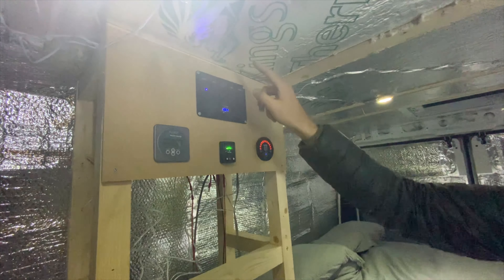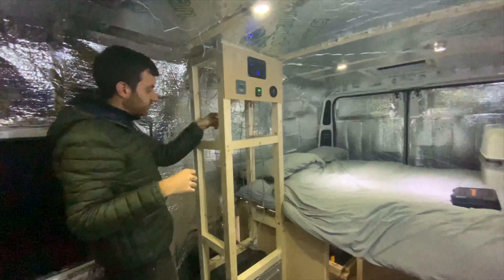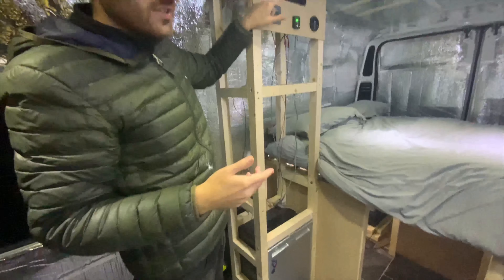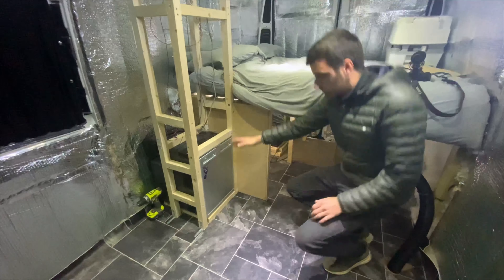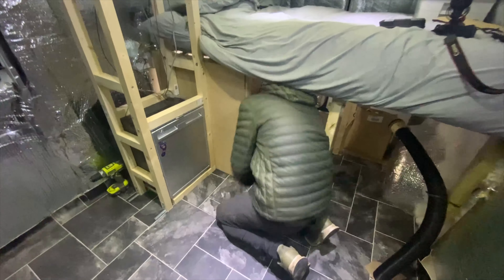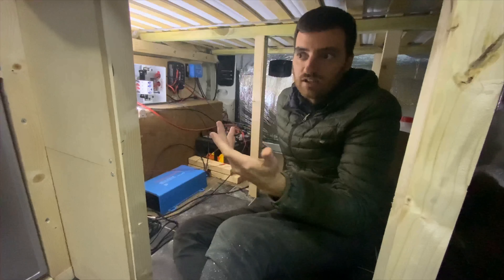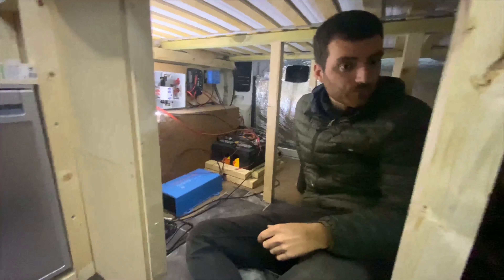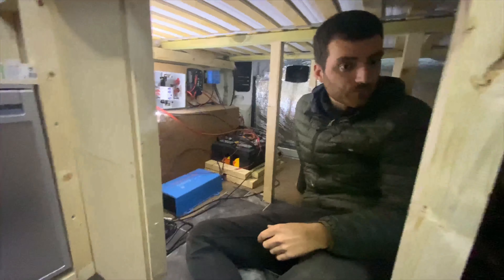VAN CONVERSION BUILD UPDATE / PEUGEOT BOXER VAN CONVERSION / VAN LIFE UK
VAN CONVERSION BUILD UPDATE  - PEUGEOT BOXER VAN CONVERSION

Over the past few days, @Tabithaandliam have been helping to wire in and fit all the off grid VICTRON gear to my solar panel, leisure batteries including the split charge. We are almost fully wired up and also at ready to build the kitchen and fit the compressor fridge and ceiling lighting. Can't thank Liam for all, his expertise and assistance with this tricky job. Our van build is slowly coming along and soon we will be on the road and living the van life we have always dreamed about!

● BUY US A COFFEE OR DOG SNACKS ●

On here you will find lists of all the items that I currently use in my van. If you purchase any of these using my links, I receive a small percentage at no extra cost to you